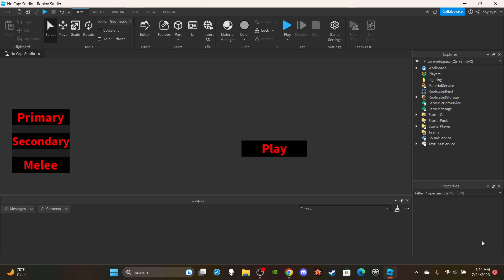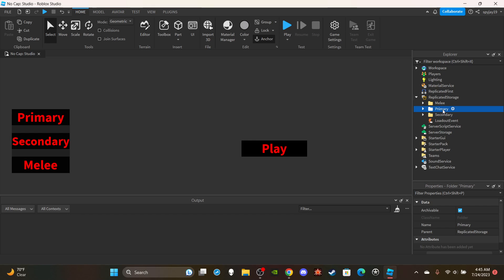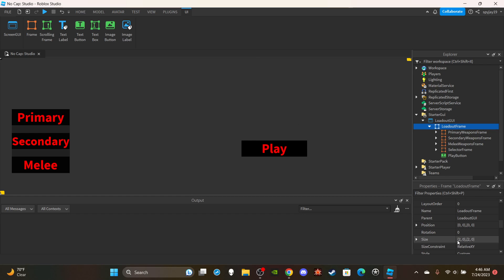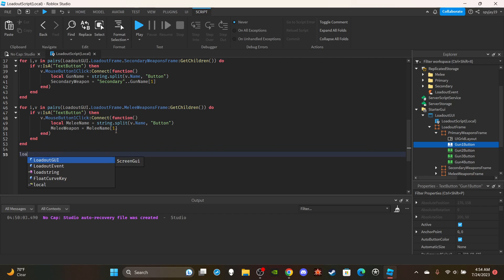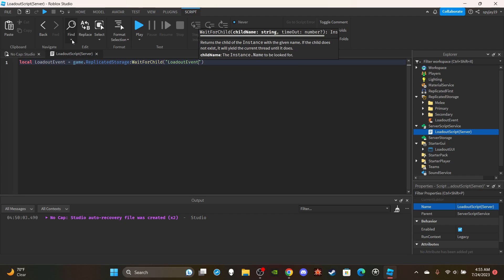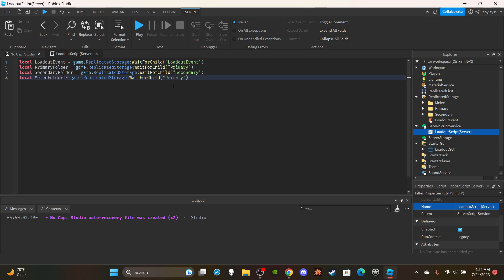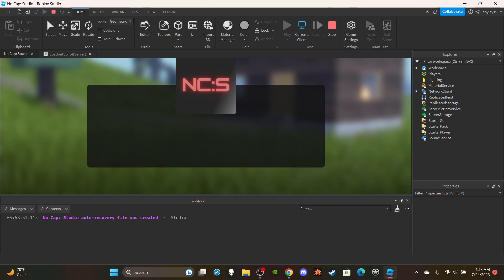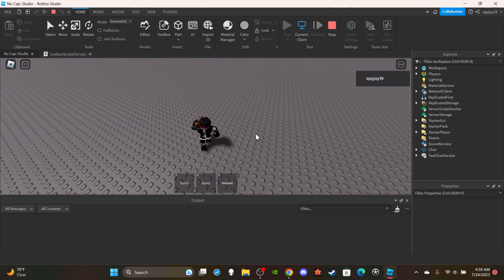How to make a Loadout Menu in Roblox! (Roblox Studio Scripting Tutorial 2023)